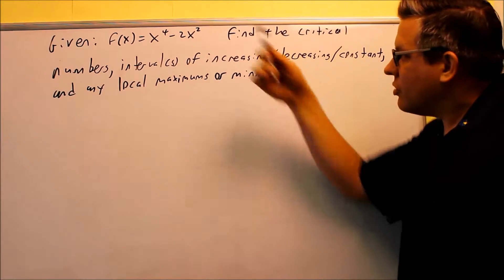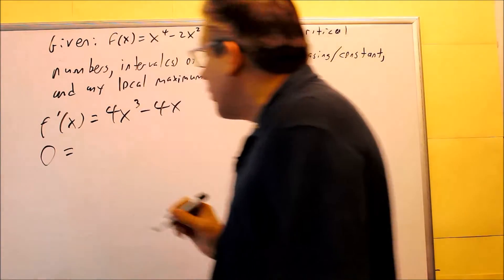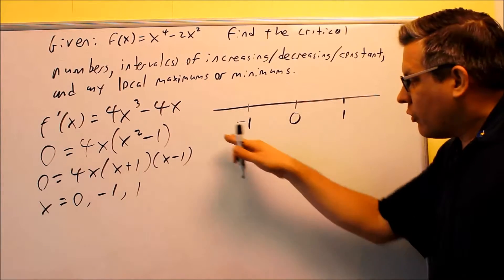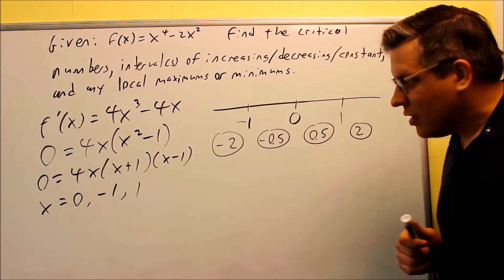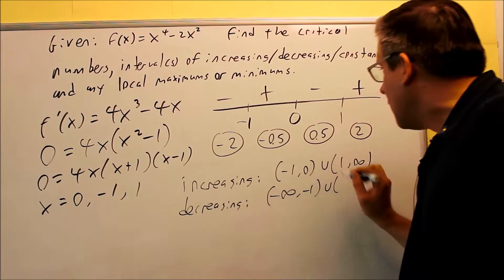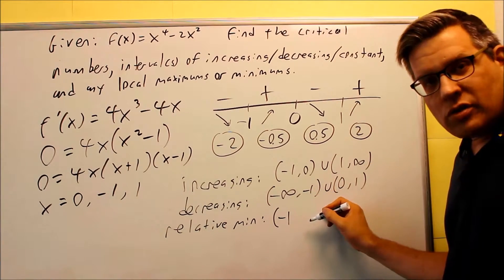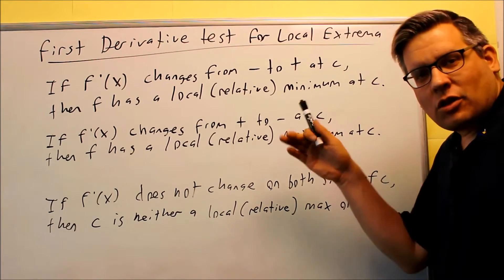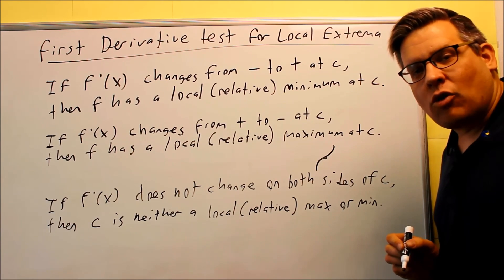Increasing Decreasing and Local Extrema Using First Derivative Test (Polynomial 1)